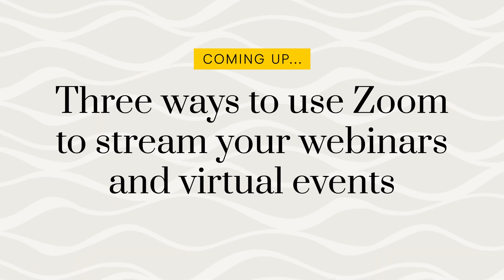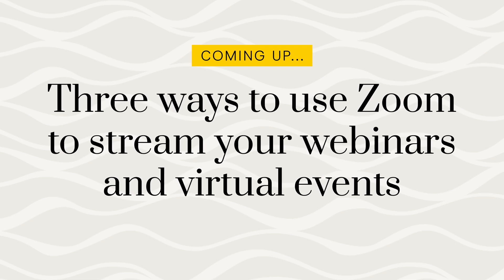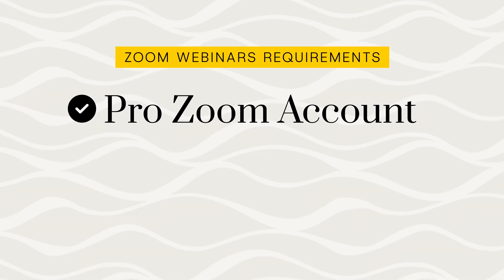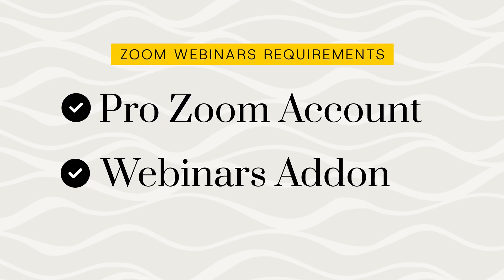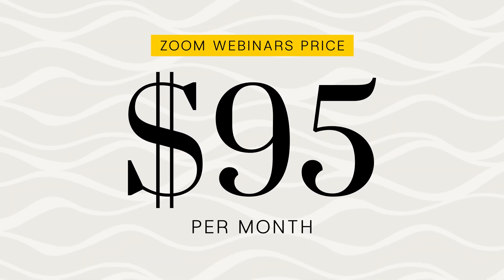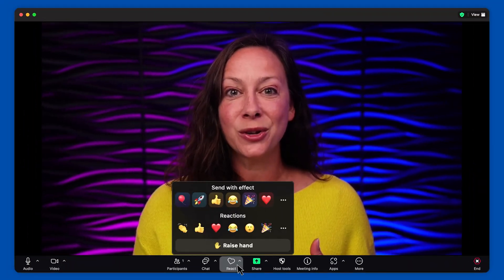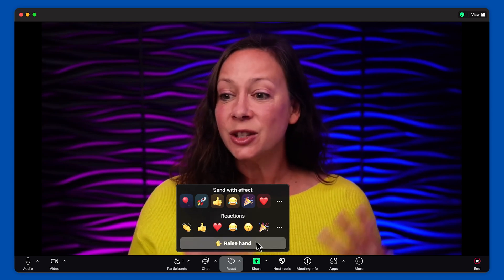Why You Should Be Using Zoom to Livestream (and How to Do It Right)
Do you run livestreams, webinars, virtual events, or other launch methods? Here are 3 ways to use Zoom (and a trick you haven't thought about!).

✅ Trusted Zoom Partner (scroll to bottom to see all the Zoom features!)

/// Other Resources ///